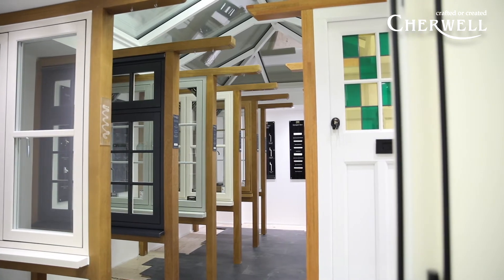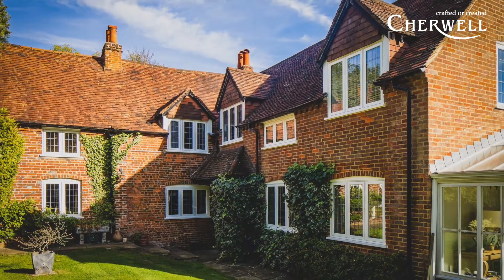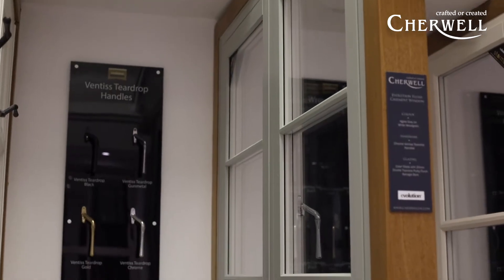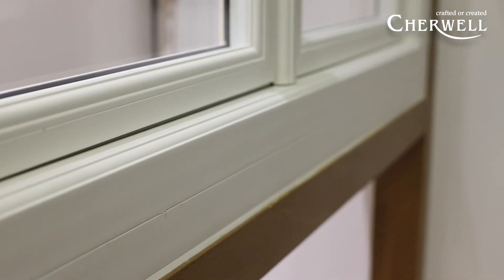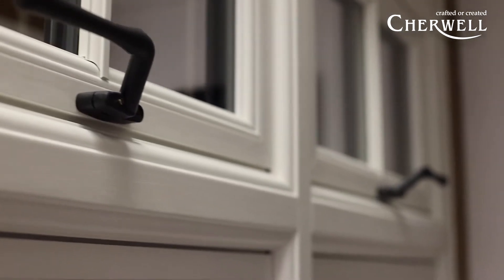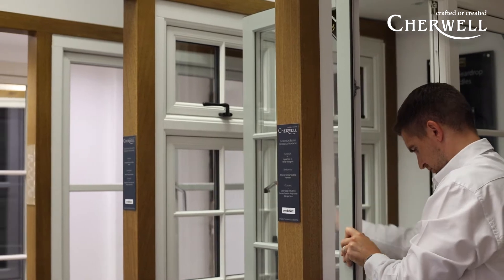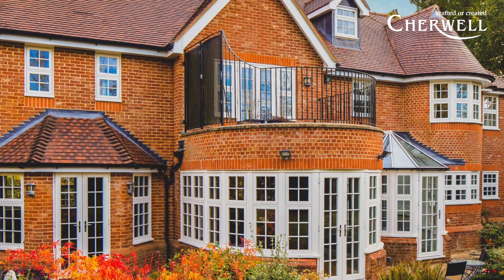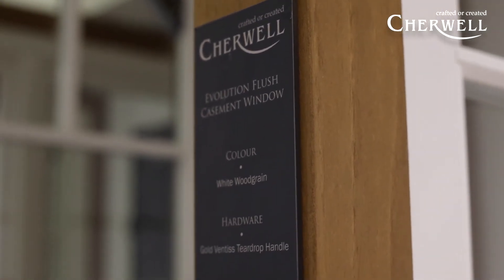Timber Alternative Windows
Timber alternative windows are a foil-wrapped uPVC window that replicates the look and feel of timber. They are so realistic, that it is hard to tell the difference.
They are available in a choice of styles; storm (or lipped) for the more traditional look and flush. This is a more contemporary finish.
They are available in a choice of standard colours and any RAL colour or Farrow and Ball colour.
They will complement your timber alternative door.